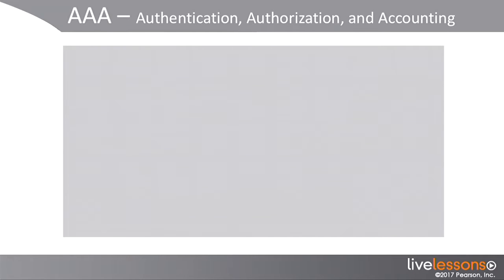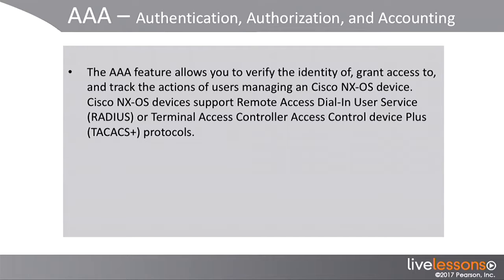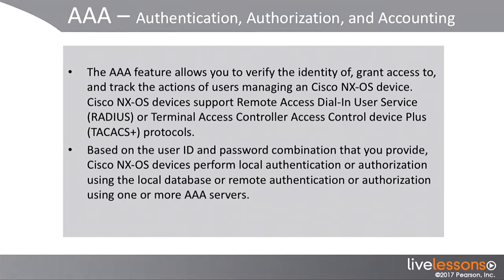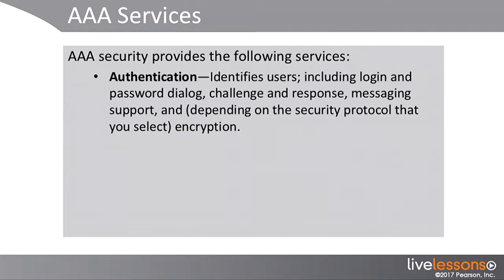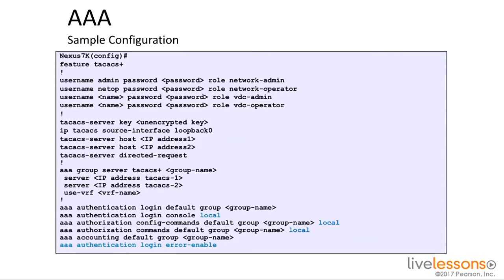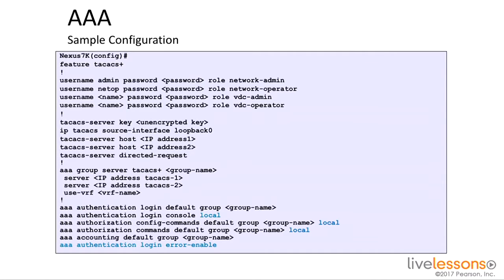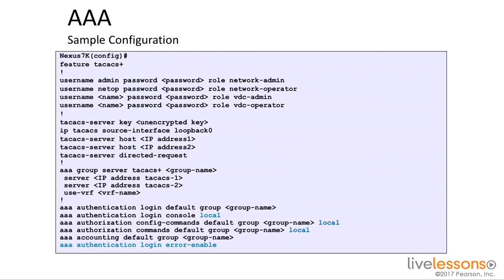14 7 Examining AAA CCNA Data Center DCICN 200 150